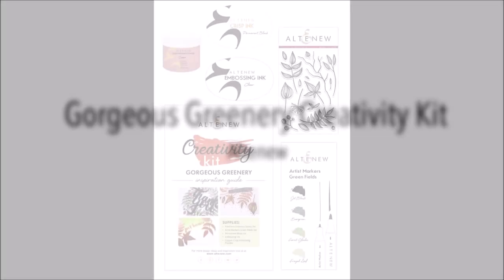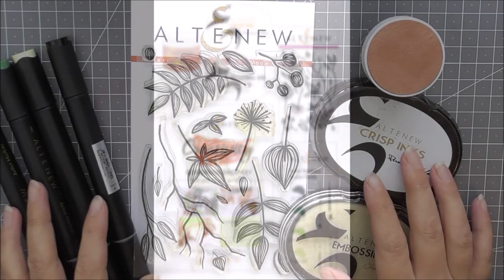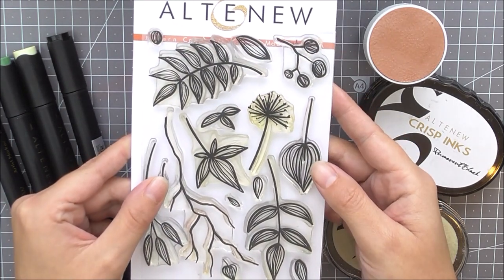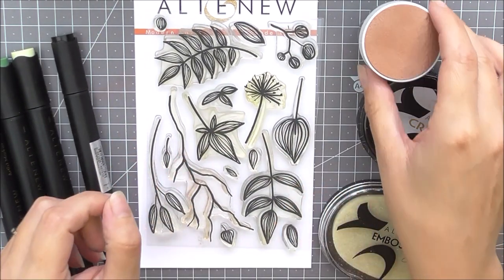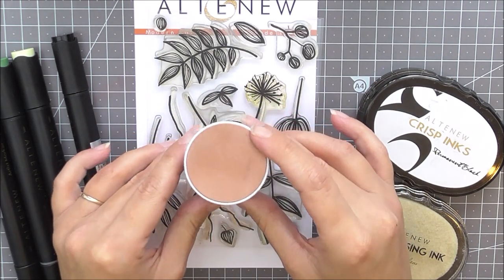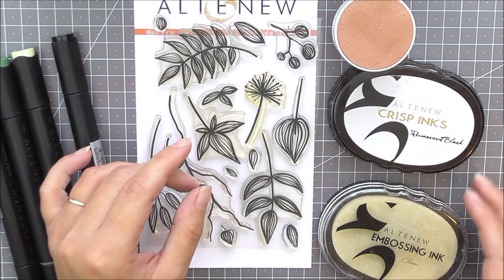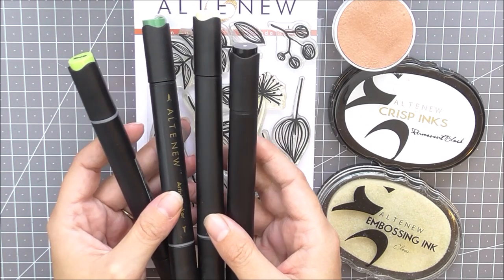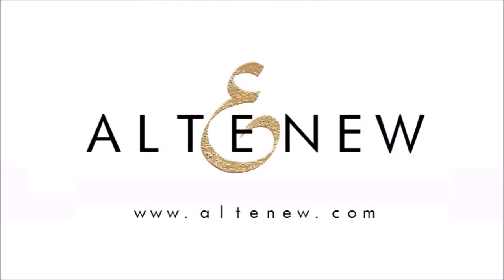Gorgeous Greenery Creativity Kit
Let beautiful foliage be the focus of your handmade projects. The stamp set included in this kit features many different sketchy leaves and branches, which can be used to create gorgeous projects! For larger arrangements, simply stamp alongside your favorite floral sets.